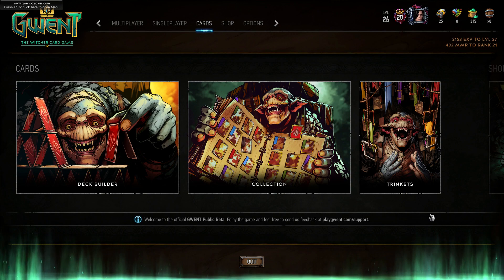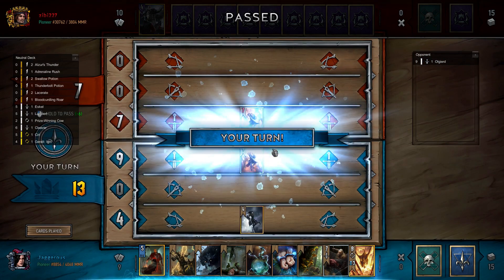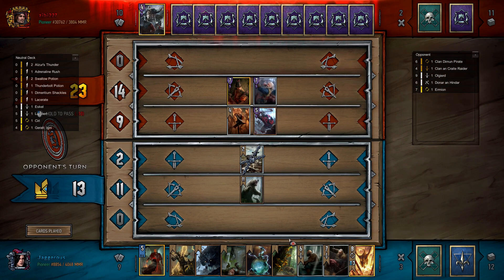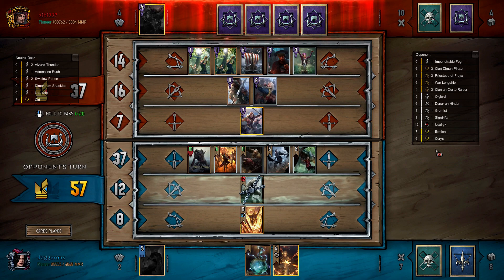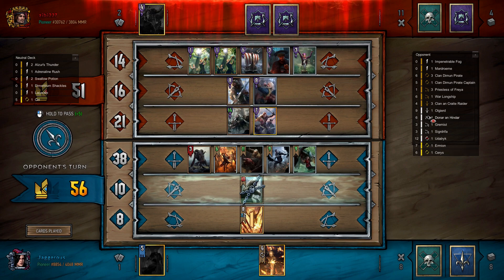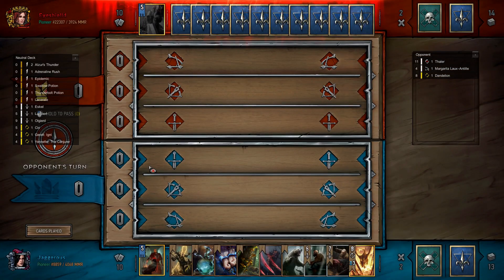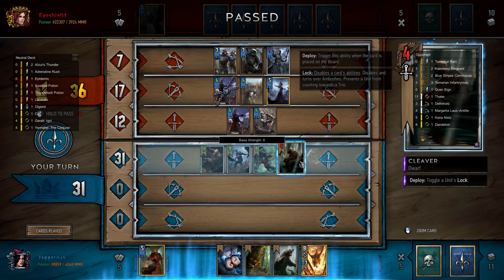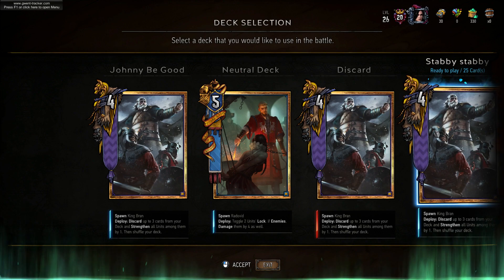Gwent | Neutral Deck Guide | No Faction Cards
Can you make a neutral deck? Yes.

Should you make a neutral deck? No.